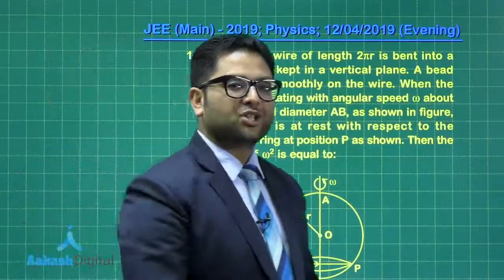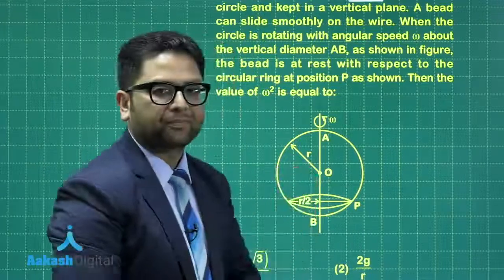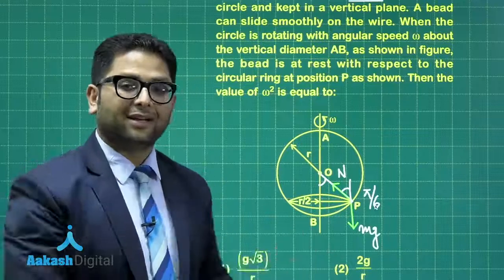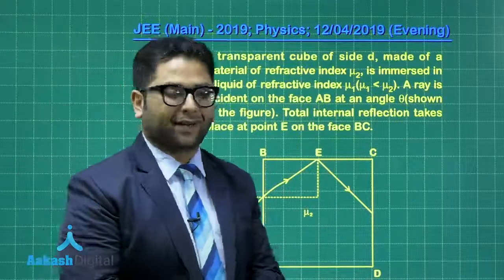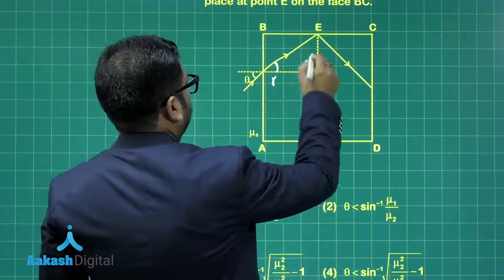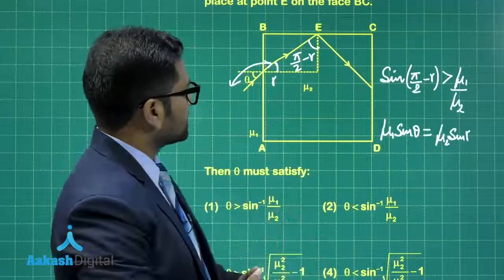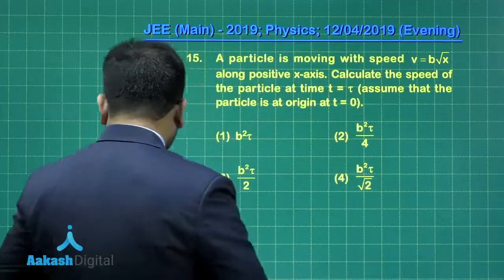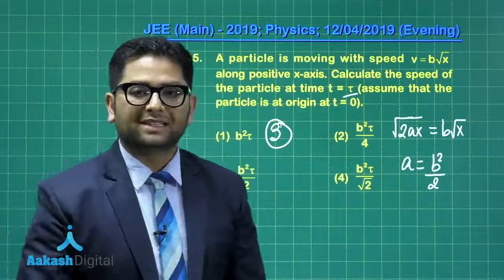JEE MAIN 2019 PHYSICS Solution 12 04 2019 Evening Q. 13 to 15